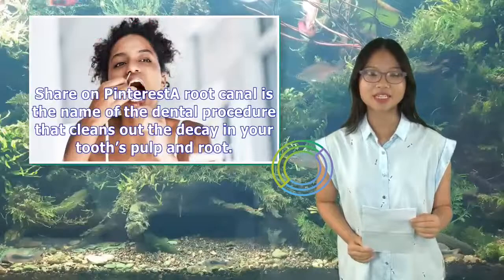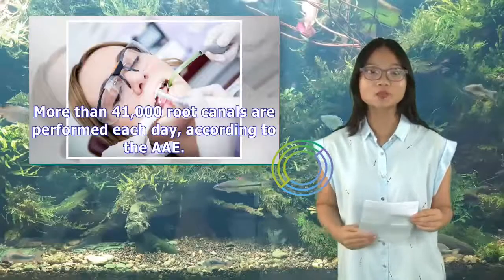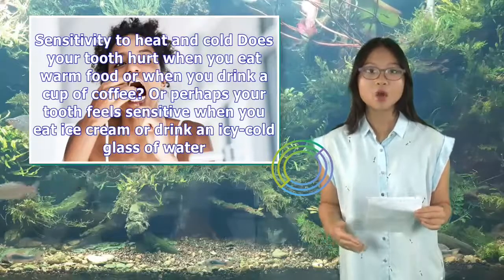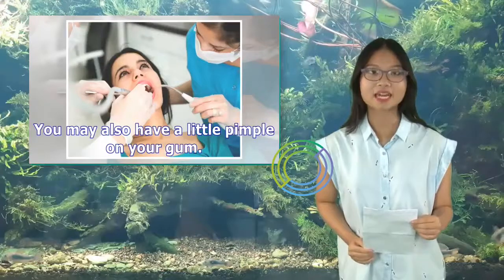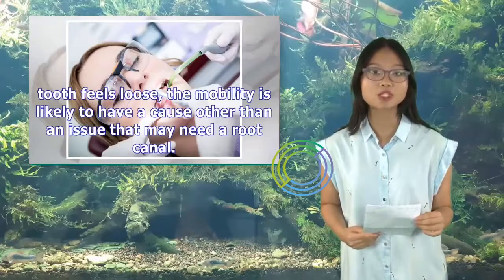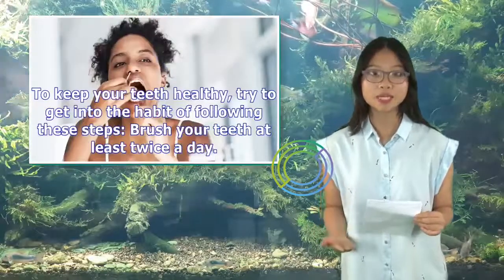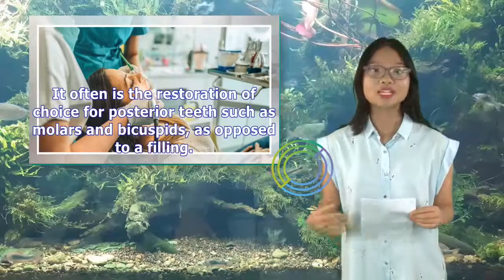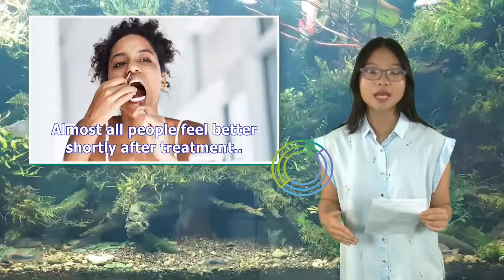Do You Need a Root Canal? 7 Telltale Symptoms | Tita TV